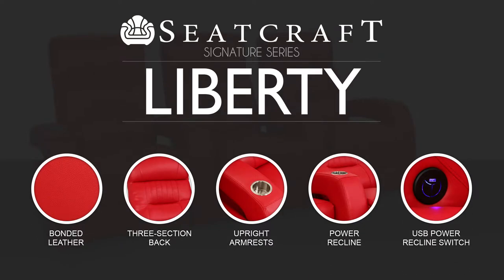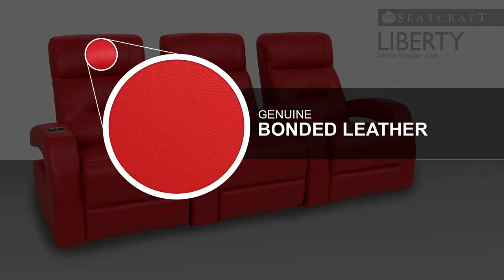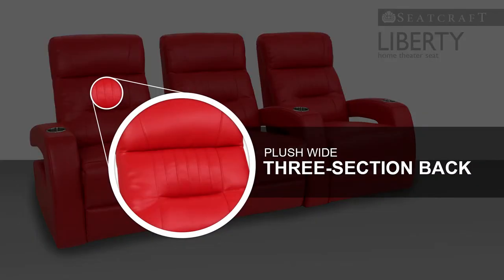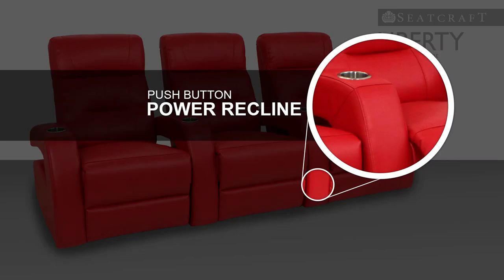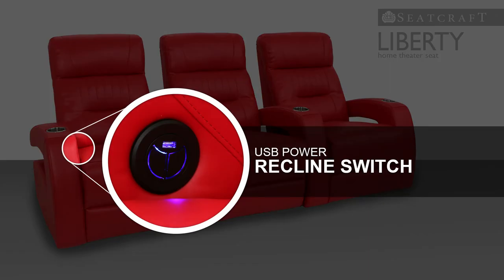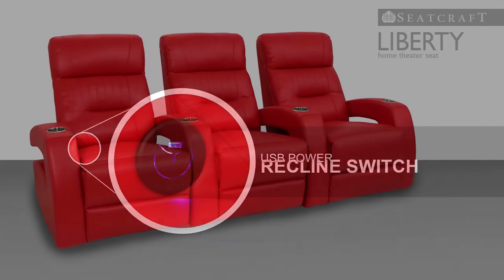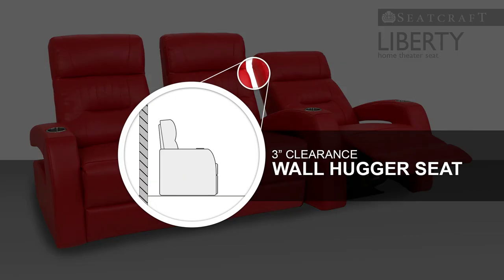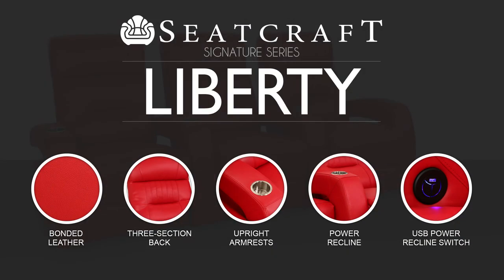Seatcraft Liberty Home Theater Seating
The Seatcraft Liberty home theater seat is a new standout in the Signature series, boasting an attractive art-deco design that is matched with an exclusive mobile feature. This seat is fashioned from genuine bonded leather, a material that replicates the advantages of full-grain leather, from its luxury brand appearance down to its ease of maintenance. Upright armrests are the chair’s most arresting visual feature, and lend it a character all its own. The Liberty’s carefully constructed three-section waterfall backrest highlights a rectangular stitching pattern that is simple, yet adaptable to a wide range of taste. A full chaiselounger allows one to lounge back and relax the legs and feet, with a full buttress of comforting support underneath. Meanwhile, the power recline also allows the armrests to move with the seat, so that your accessories stay in the same position as you the whole time! This push-button recline is exceptionally fine, as advances in engineering have created one of the smoothest, quietest glides on the market. But that’s not all–besides movable armrests, the Liberty also features a handy USB port on each side of the armrest, so that you can create the ultimate home theater experience with the power of the internet at your command. As if to put an exclamation point on its strengths, the Liberty is available in black, brown and red color options, all of which give the chair a festive yet professional air.